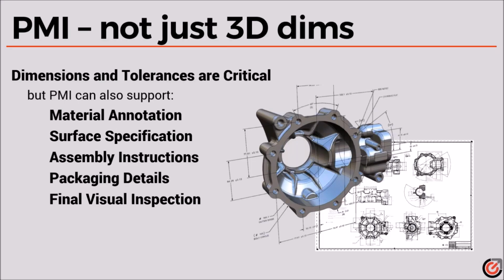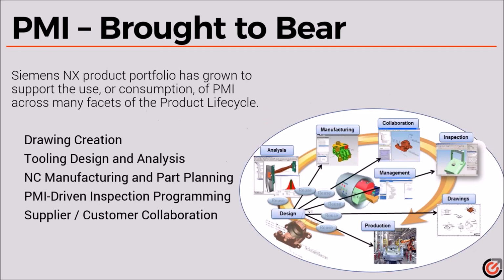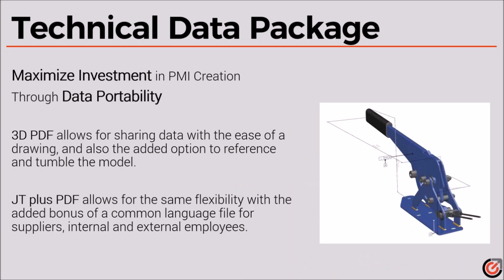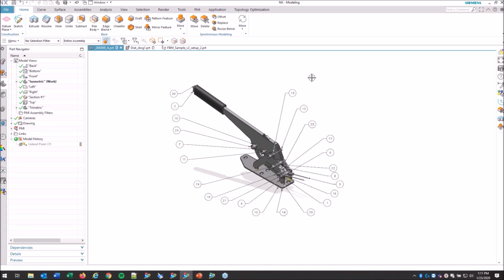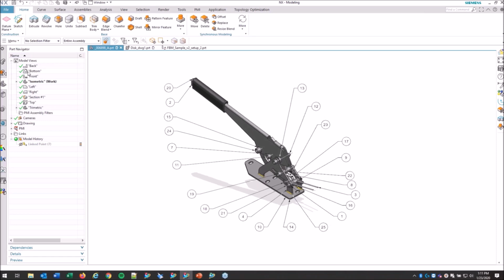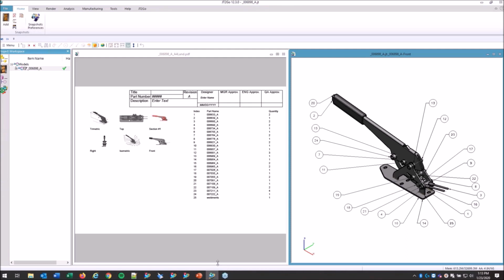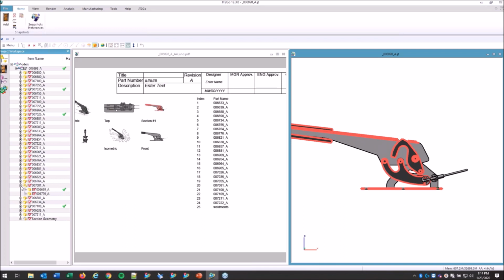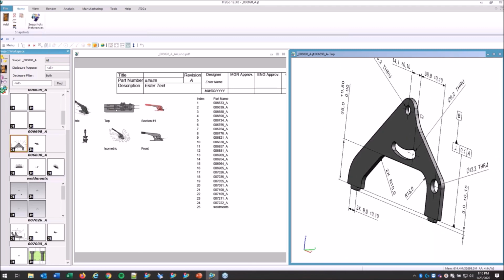CAM Logic Tech Tuesdays - PMI NX Interoperability with Technical Data Package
Learn the power of PMI within NX Technical Data Package. NX product portfolio has grown to support the use, or consumption, of PMI across many facets of the Product Lifecycle.

Maximize Investment in PMI Creation Through Data Portability
 - 3D PDF allows for sharing data with the ease of a drawing, and also the added option to reference and tumble the model.
 - JT plus PDF allows for the same flexibility with the added bonus of a common language file for suppliers, internal and external employees.